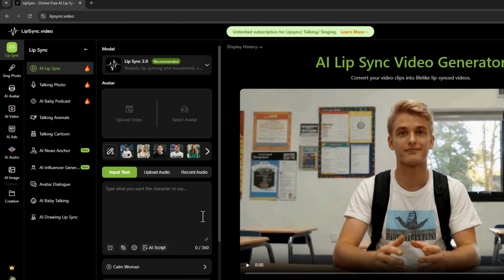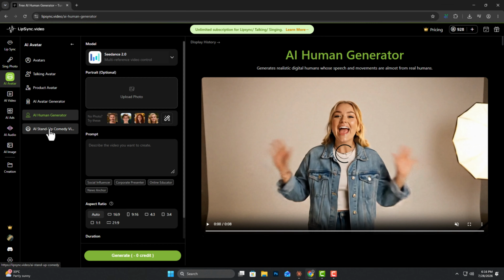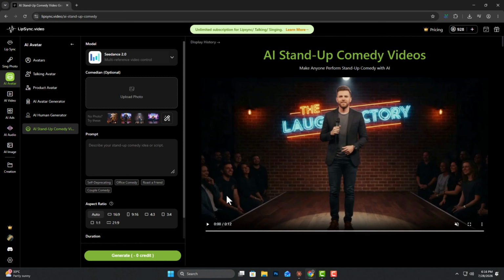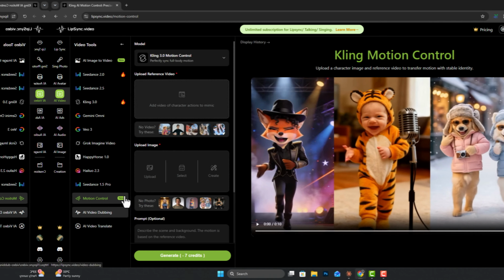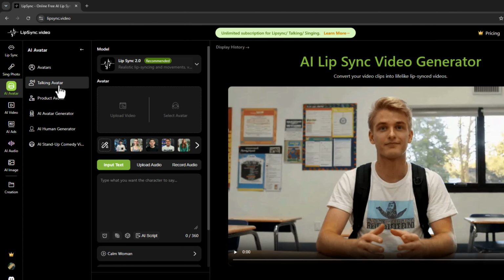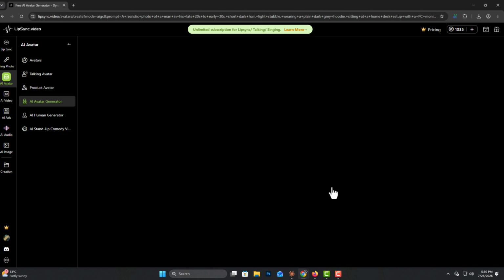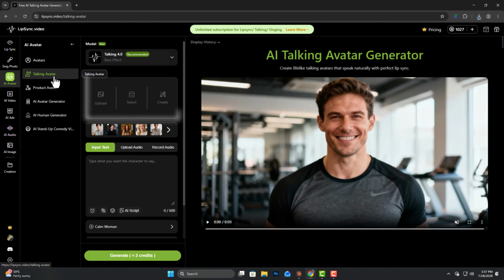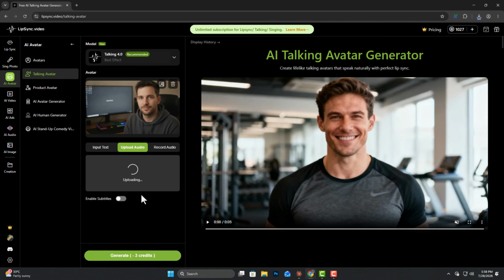you won't believe this "me" isn't real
today's fix took a quick detour — turns out the "me" talking at the start of this video wasn't actually me. it was an ai avatar, built from a single photo, generated entirely in the browser.

in this one i walk through how the whole thing works — creating an avatar, generating a talking video from it, and a few other things this same tool can do (product ads, animal talk videos, faceless content, the whole list).

if you've seen those baby podcast trends or animals having full conversations online, this is the same kind of tech behind it.

as always, if you're here for the usual pc fixes, don't worry — we're back to that next episode.